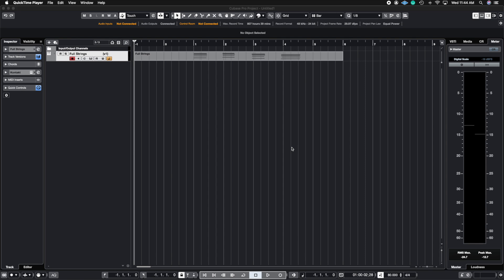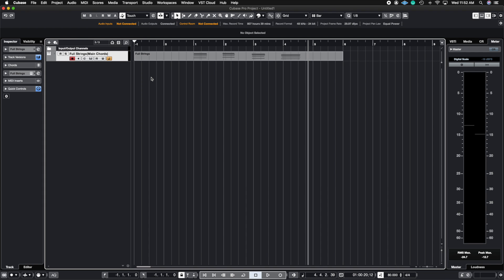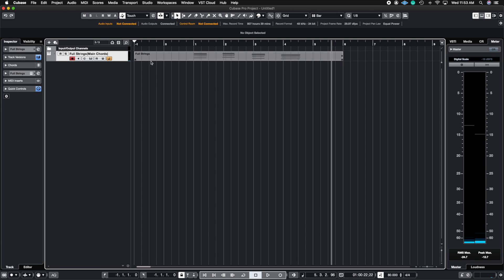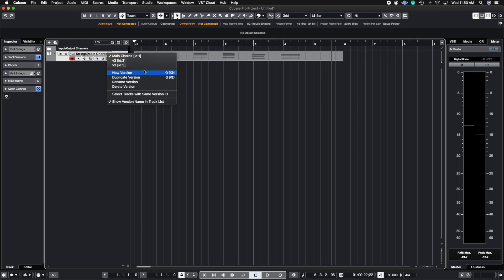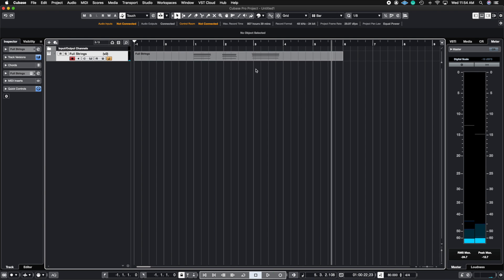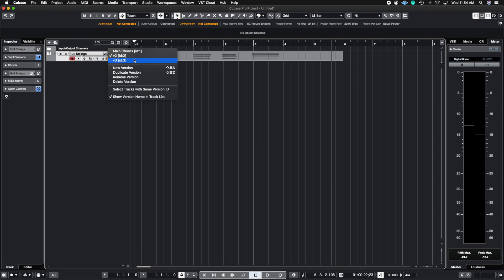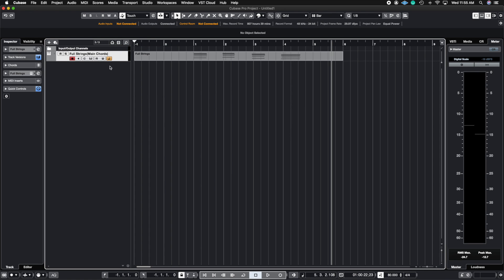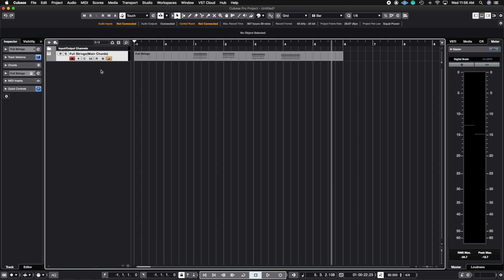How To Use Cubase 11: Track Versions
Hello Everyone!
 Thank you for tuning into this weeks episode. This week we talk about a cool feature inside of Cubase that can help you use less tracks! If you have any questions drop your comments below!